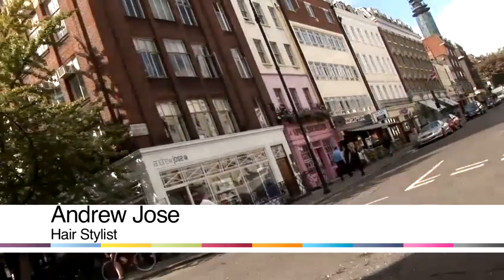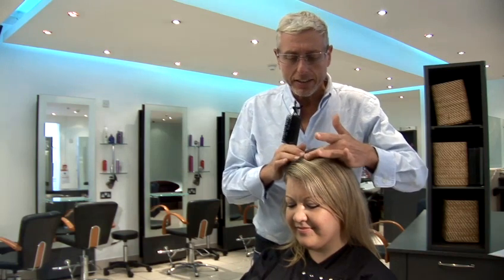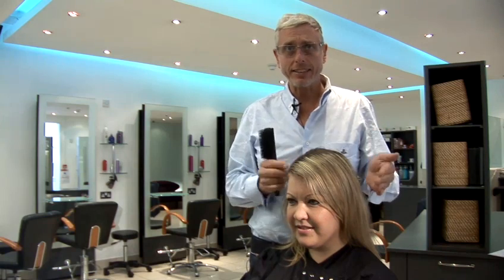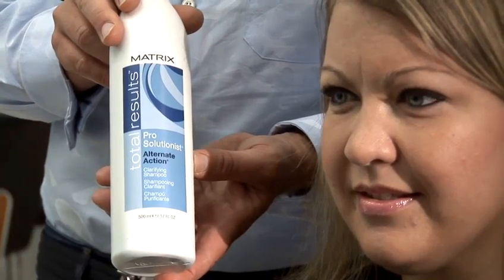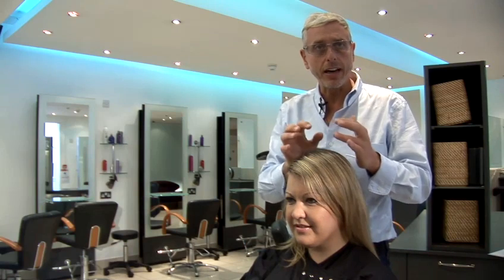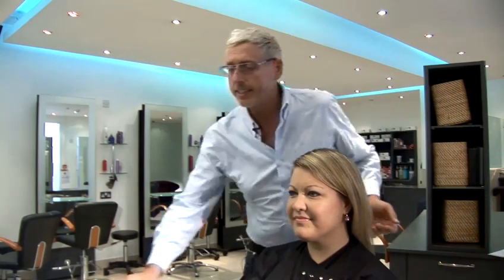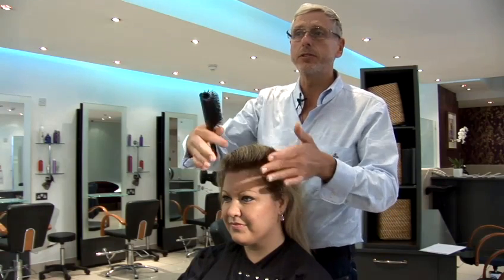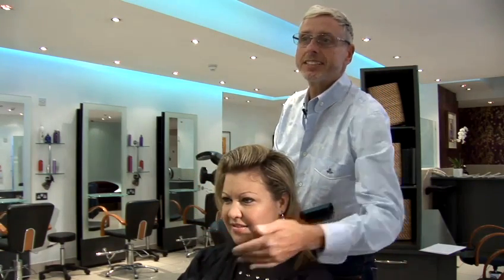How To Stop Greasy Hair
This guide shows you How To Get Rid Of Greasy Hair